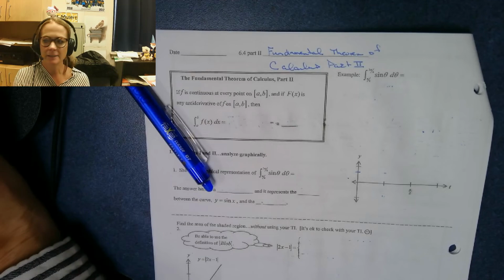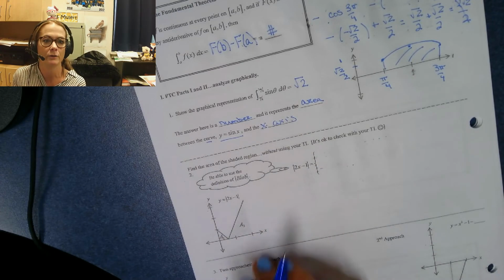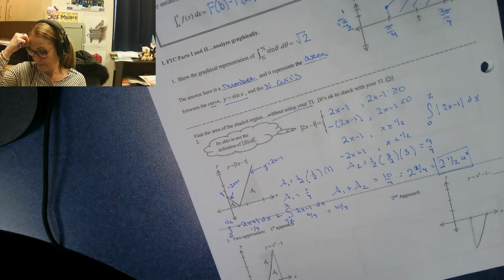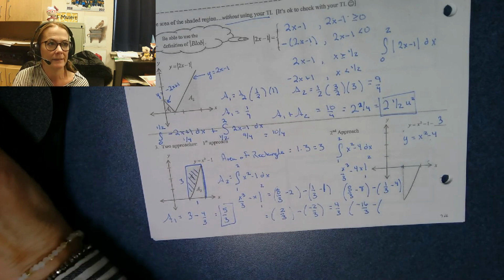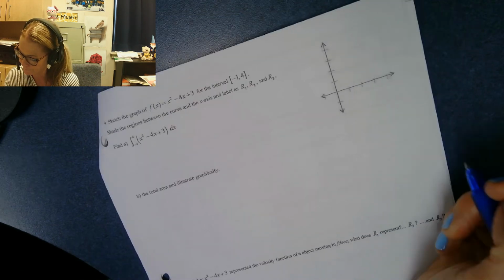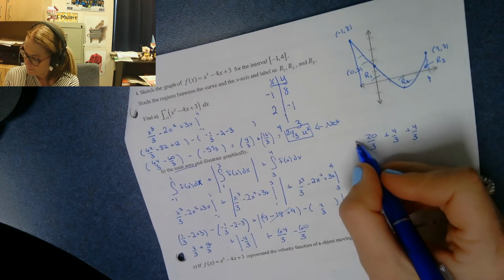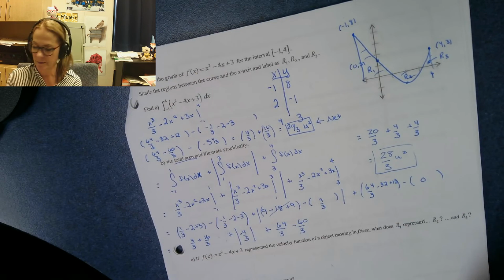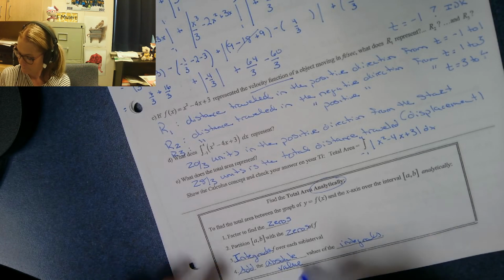6.4 Part 2 Pages 1-2 AB